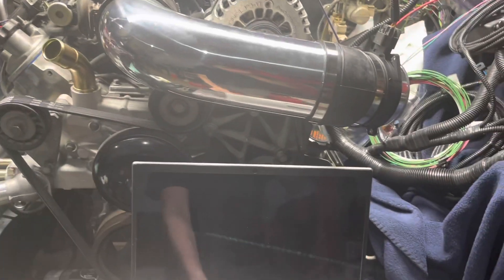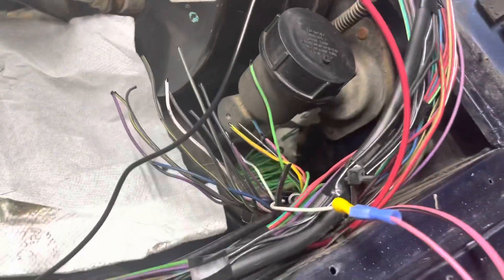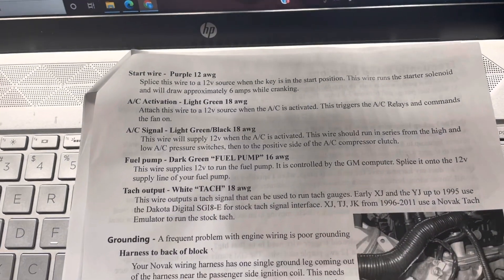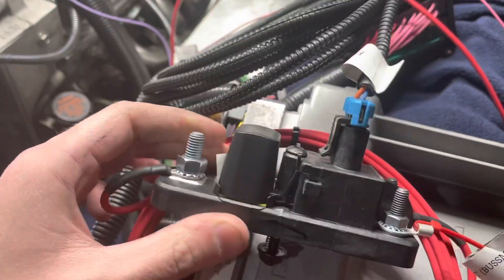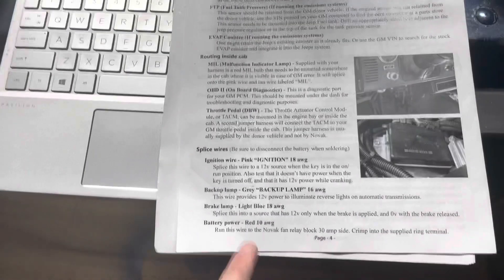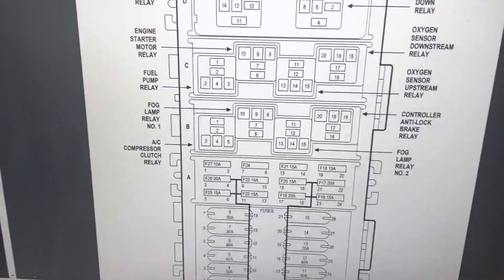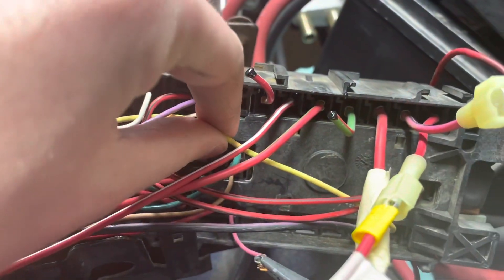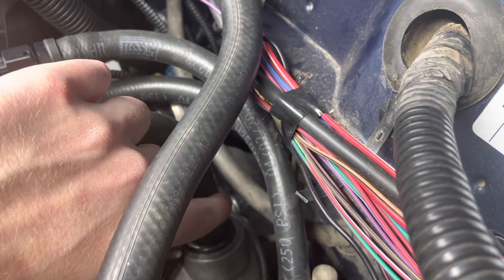Jeep Cherokee LS Swap Wiring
Hooking up a Novak reworked 5.3 engine harness.